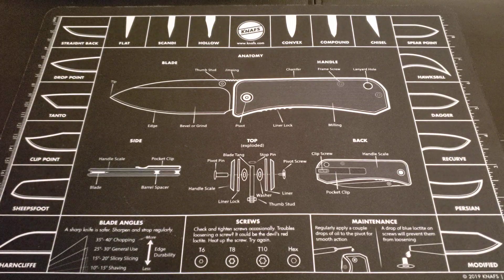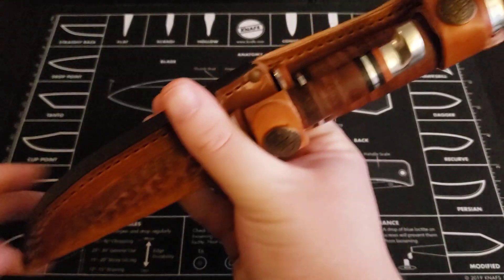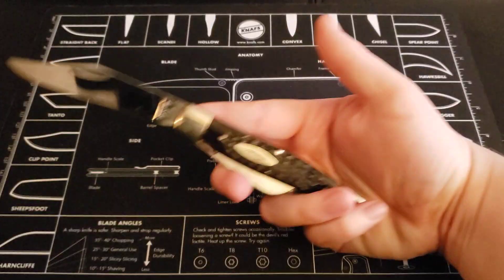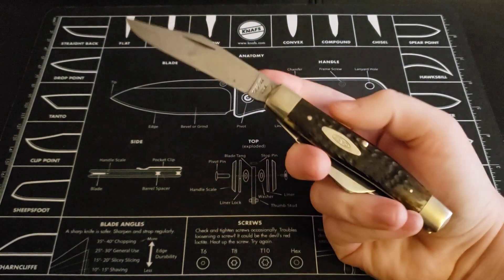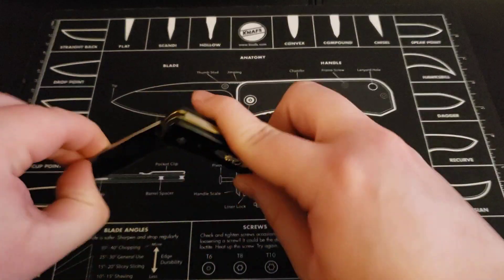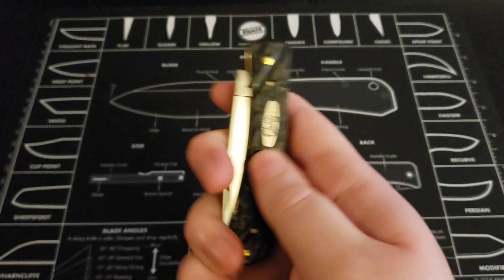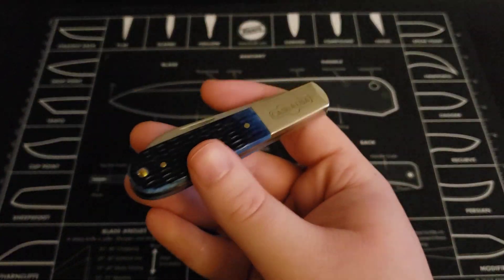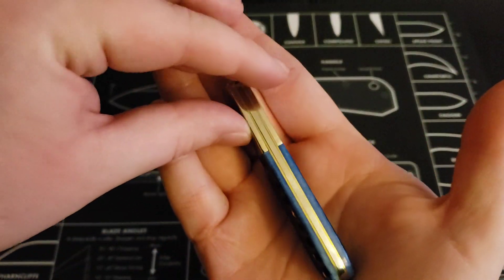Case knife collection